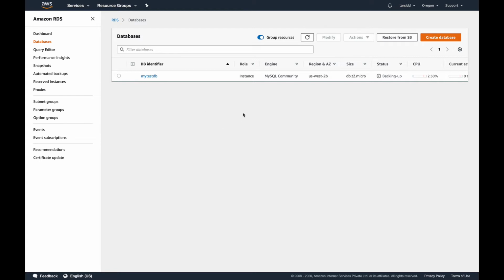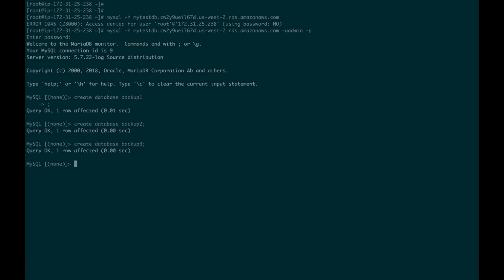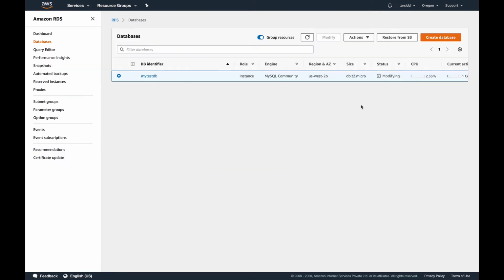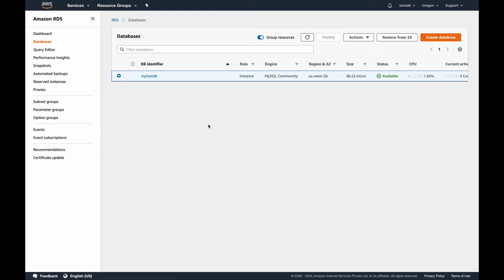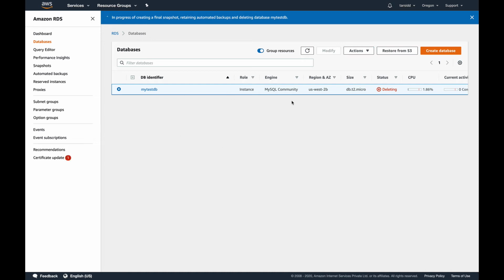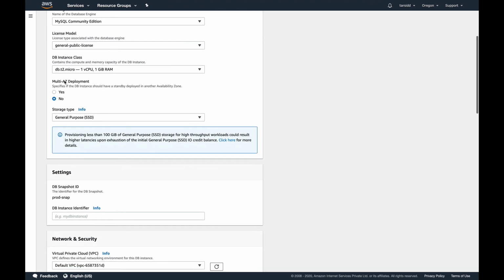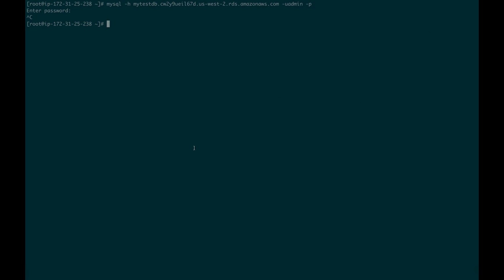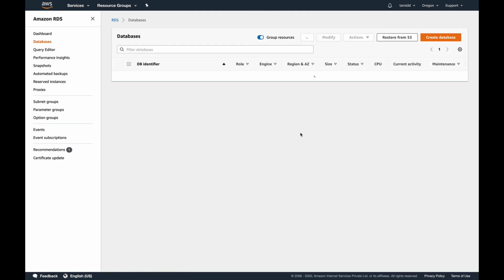RDS Backup & Restore #39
"Welcome to our latest tutorial! In this video, I'll guide you through the steps to manually back up and seamlessly restore your database in Amazon RDS (Relational Database Service). Whether you're a seasoned database administrator, a developer, or someone eager to enhance your AWS skills, this guide is tailored just for you.
Discover the simplicity of taking manual backups in RDS, exploring keywords like 'backup and restore RDS instances.' Gain the confidence to efficiently restore your database with steps like 'connect to RDS instance from EC2' and 'take snapshot of RDS instance.' We'll cover each step meticulously, ensuring you understand the process inside out.
Join me as we explore the practical aspects of managing databases in Amazon RDS. Let's empower your database management skills together!

1-RDS Introduction #37
RDS Introduction #37
2-How to create RDS instance(Mysql) #38 HowTo How to create RDS instance(Mysql) #38

Time Stamps
0:14 - "backup and restore RDS instances"
1:22 - "connect to RDS instance from EC2"
2:07 - "take snapshot of RDS instance"
3:30 - "delete RDS snapshot"
4:53 - "restore RDS snapshot"
6:24 - "create new RDS instance from snapshot"
7:29 - "login to restored RDS instance"
8:06 - "check RDS instance state"
8:25 - "schedule automated snapshot"
8:43 - "monitoring RDS instances"

1-RDS monitoring & Read Replicas #40
RDS monitoring & Read Replicas #40
2- SNS and SQS #41
SNS and SQS #41